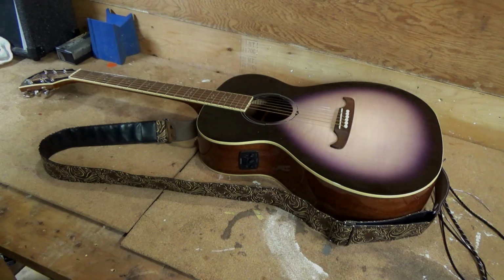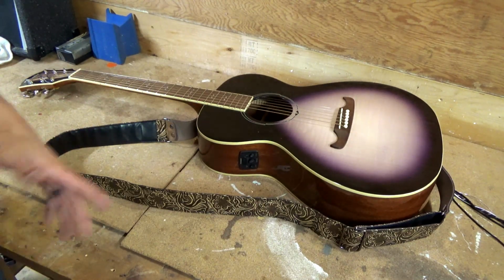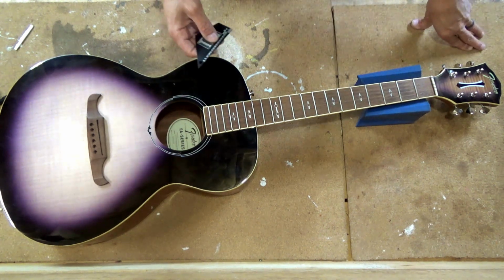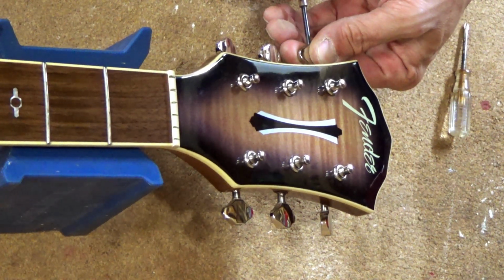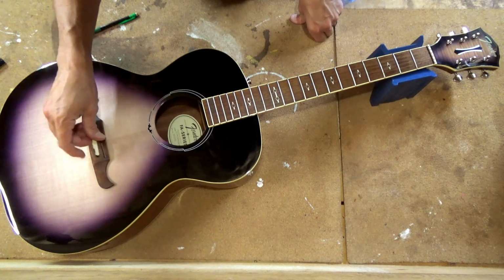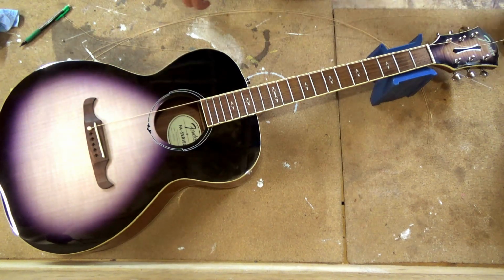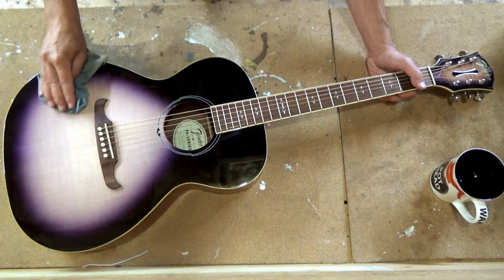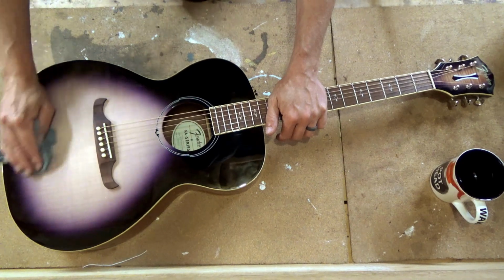Fender FA Series 235E Concert gets a go through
I go through a Fender FA Series 235-E Concert in Lilac Purple for a friend.
He received it for his 50th birthday and it gets used at open mics, BBQs, and beach parties. It's a workhorse you don't have to worry about messing up.